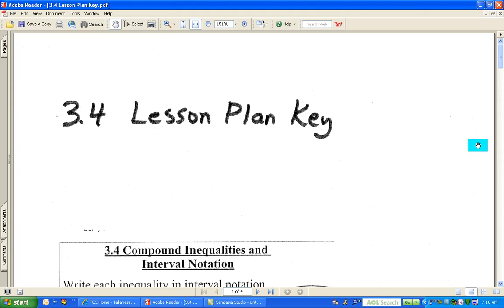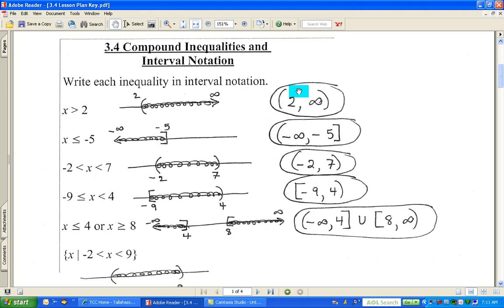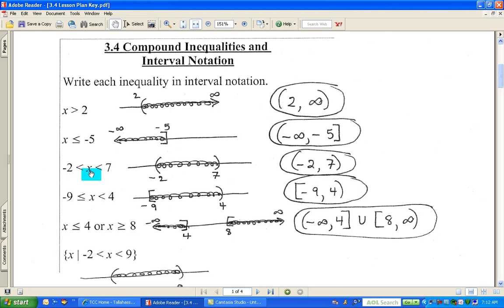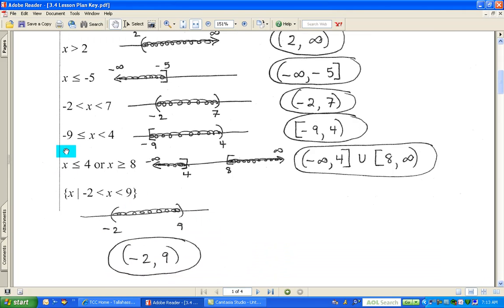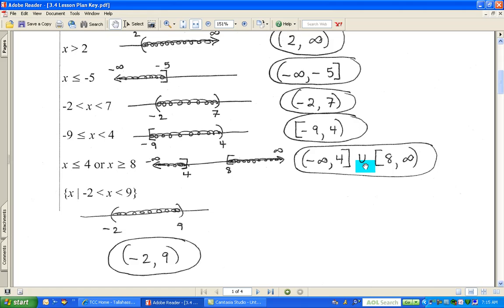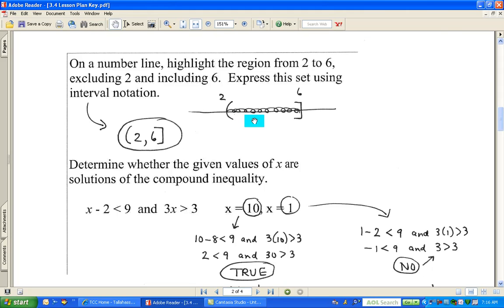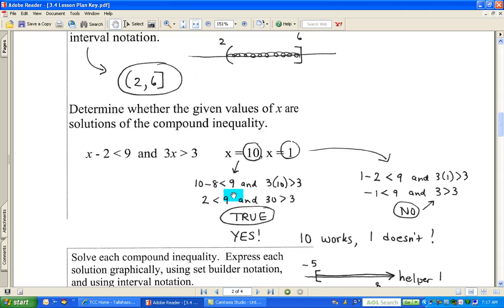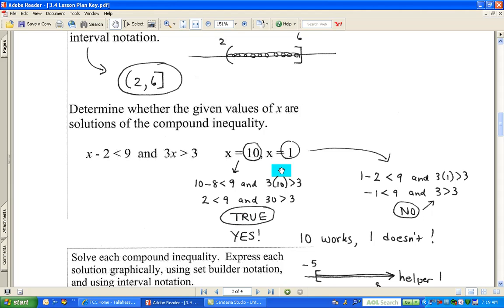Section 3.4 Part One.mp4